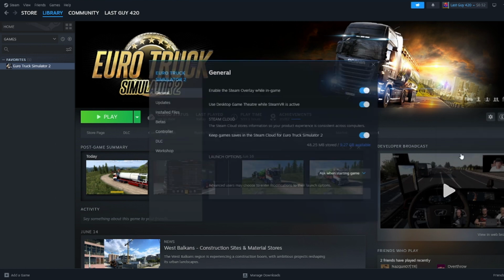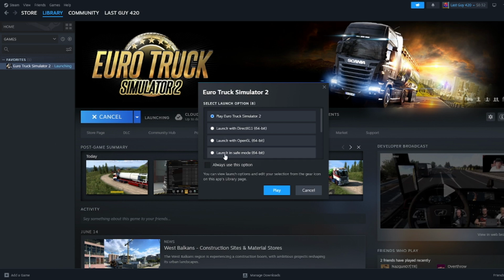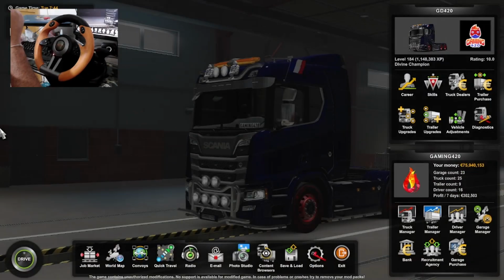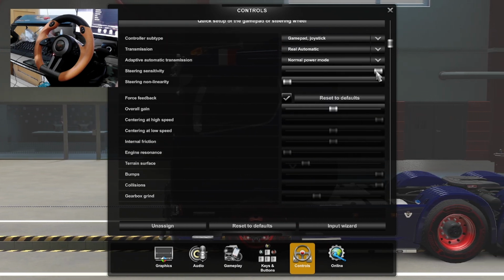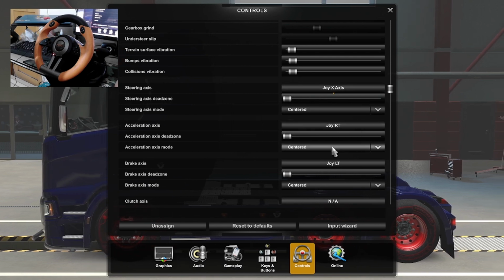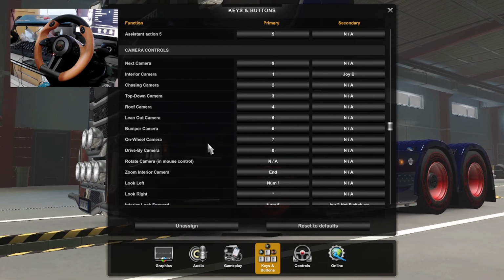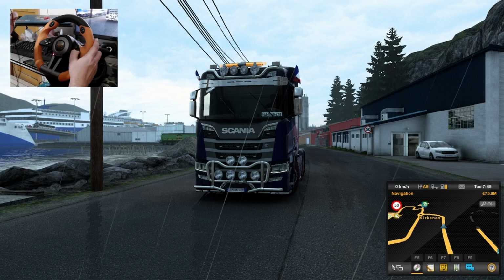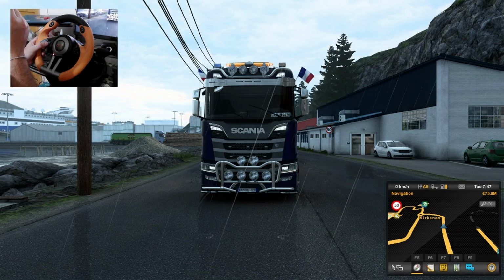PXN V3 Pro Steering Wheel Key Setting for Euro Truck Simulator 2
In this video, I will show you how to set up PXN V3 Pro Steering Wheel keys for Euro Truck Simulator 2

Euro Truck Simulator 2 PC (short form ETS2) is a popular truck driving simulation game developed by SCS Software. In this game, you can travel across Europe as a trucker who delivers cargo across different cities and countries. You can customize your trucks, manage your business, and explore various landmarks and landscapes.

or You can buy ETS2 from the Steam store...

## Minimum Requirements
OS: Windows 7
Processor: Dual-core CPU 2.4 GHz
Memory: 4 GB RAM
Graphics: GeForce GTS 450-class (Intel HD 4000)
Hard Drive: 12 GB available space

RECOMMENDED:
OS: Windows 7/8.1/10 64-bit
Processor: Quad core CPU 3.0 GHz
Memory: 6 GB RAM
Graphics: GeForce GTX 760-class (2 GB)